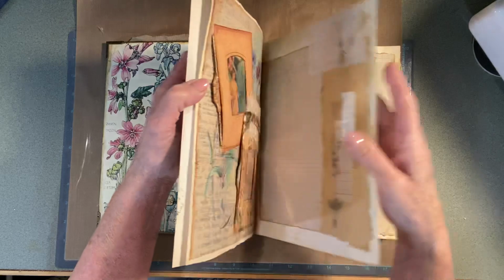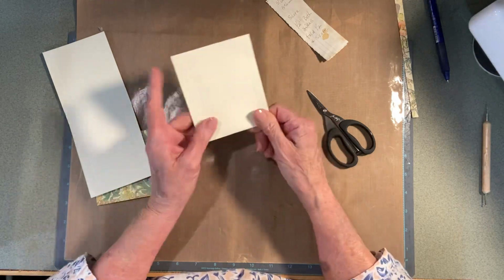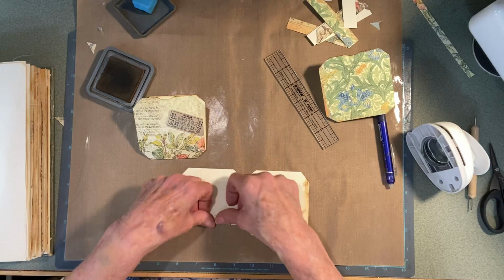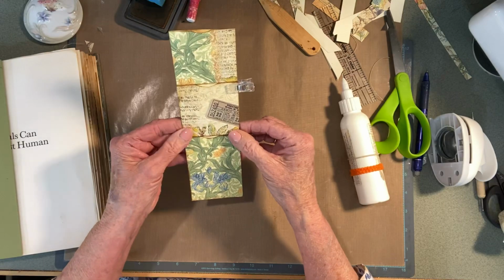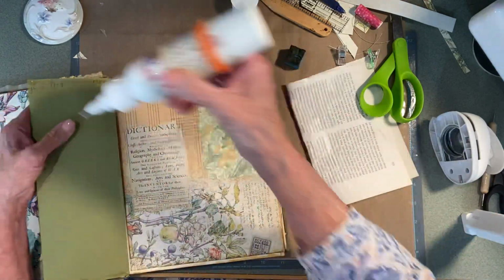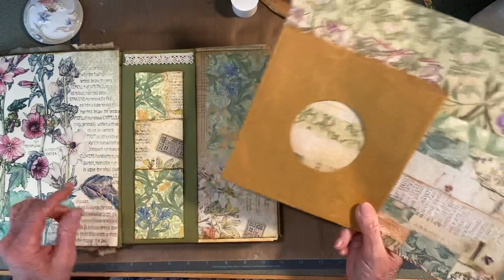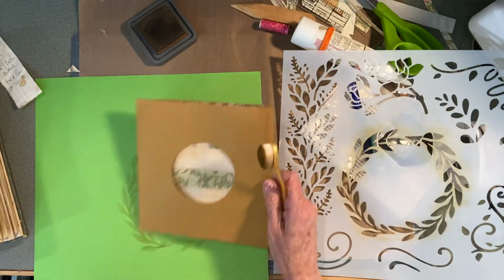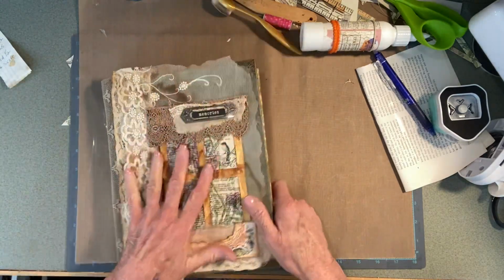Making small pockets & 45 record sleeve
When you look at the thumbnail picture you will see the finished design!

Memories of the Meadow Journal kits are provided by Tatty Treasure and Collage Type! They have collaborated to make this amazing kit for us to use. There are a few of us working with this kit in the month of July! Links are listed below... Tania

My videos are not tutorials but just sharing my ideas. Don’t forget to watch and comment on Trash it Tuesday, July Giveaway!
MY FACEBOOK GROUP: Junk Journal in a Day
LINKS TO THOSE WHO GAVE ME INSPIRATION FOR THIS VIDEO:  @megjournals   @Rose Lane Vintage Designs